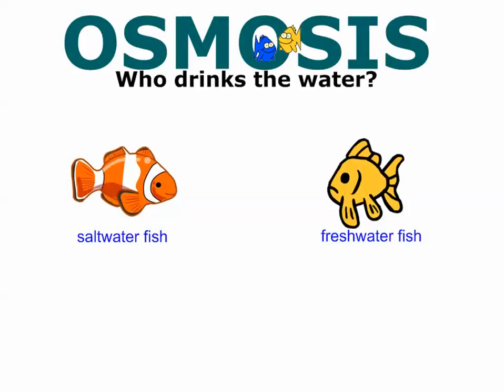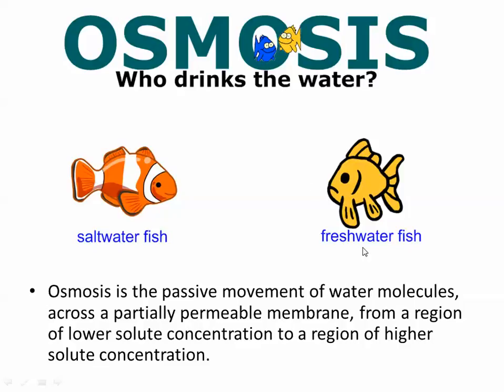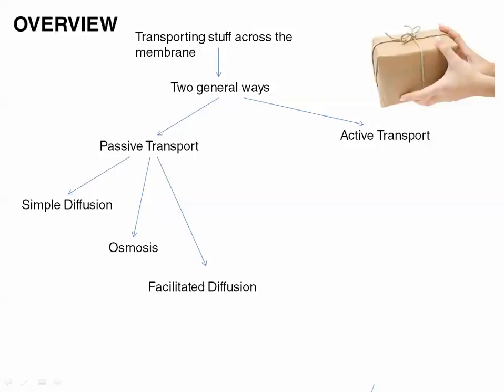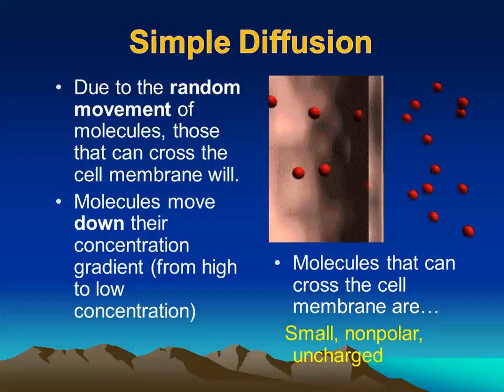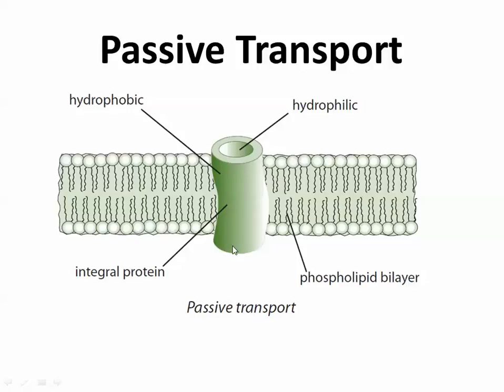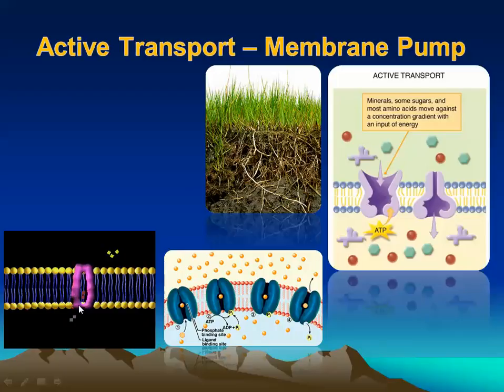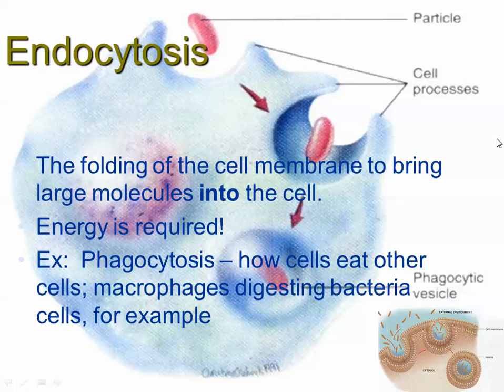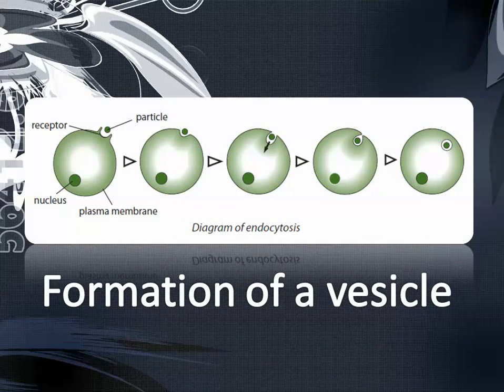Transport Across Membranes (IB Biology)